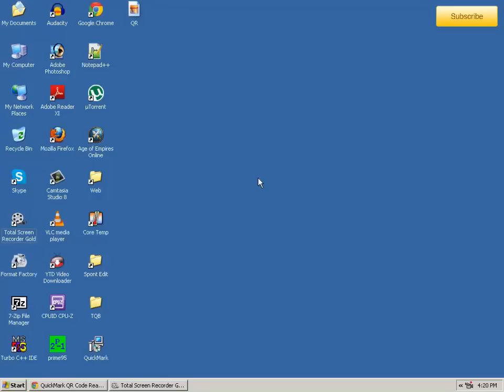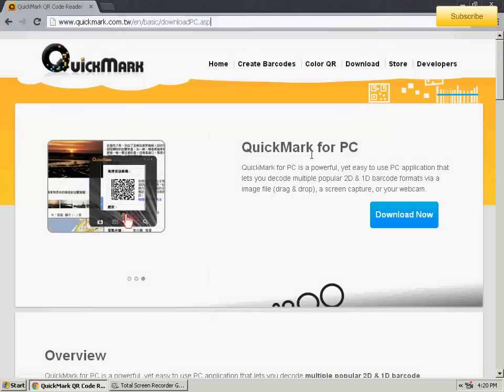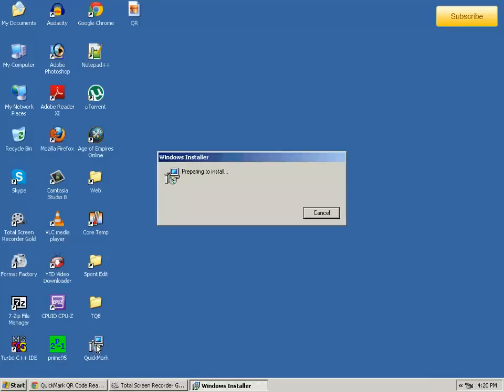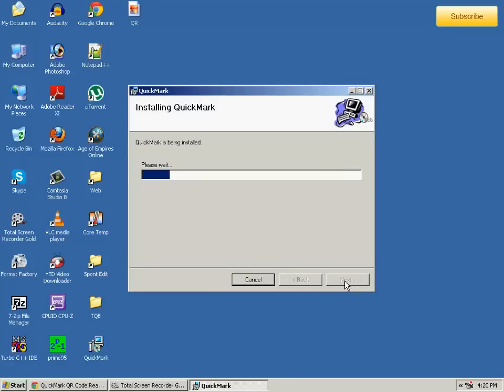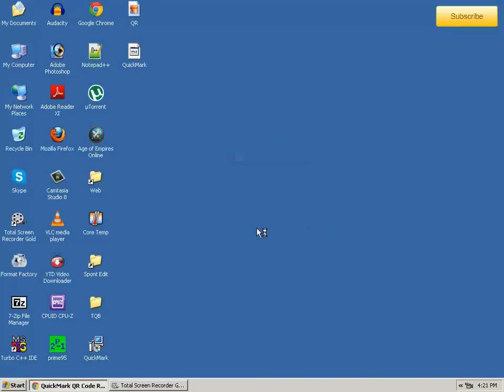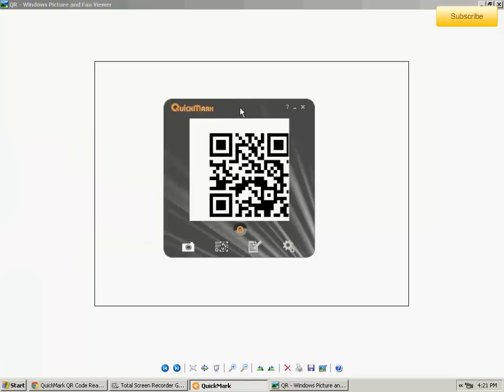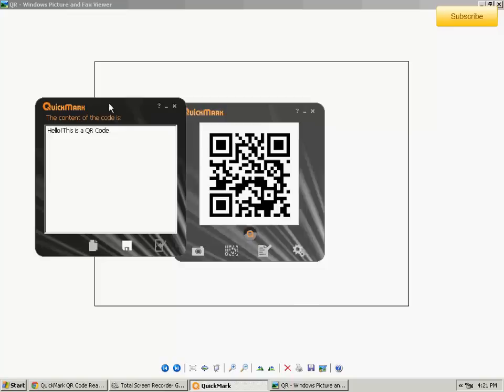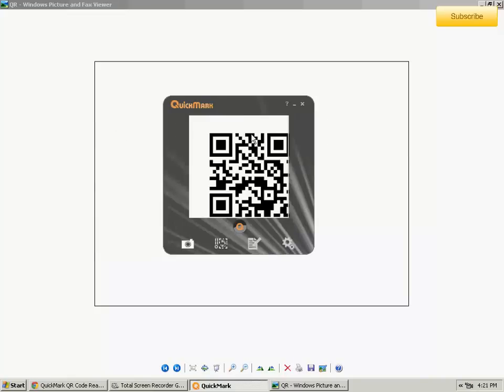QR Code Reader For PC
This video shows you how to install QR Code reader for PC.You can use this to decode barcodes which you find on different places.This helps you a lot.You can either create a screenshot and decode it or you can also use a camera to scan the barcode.